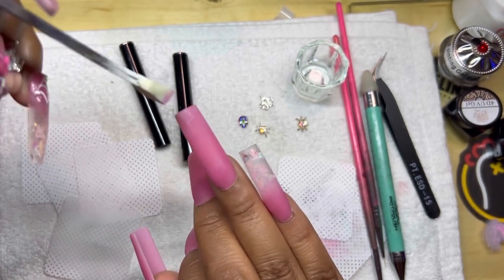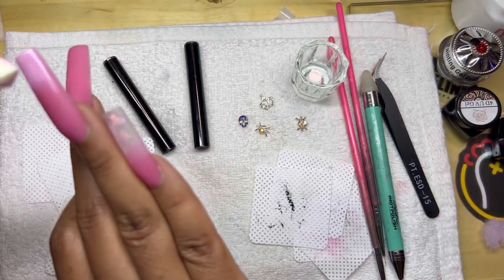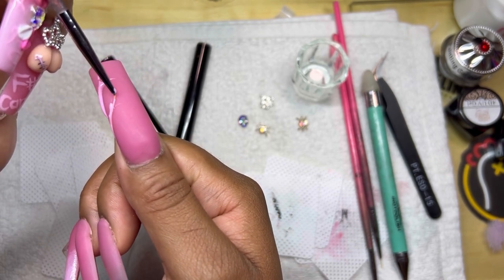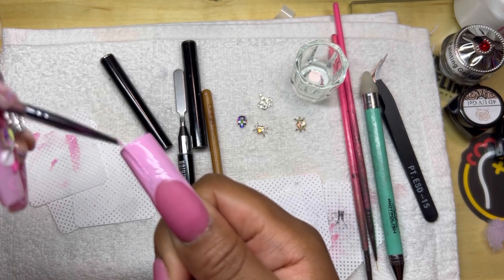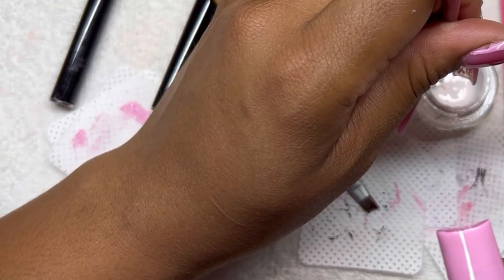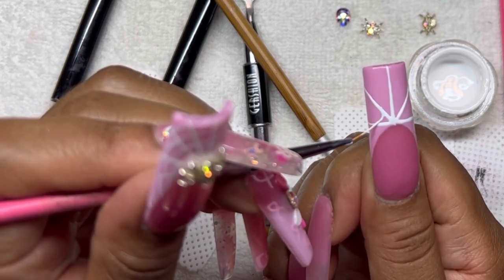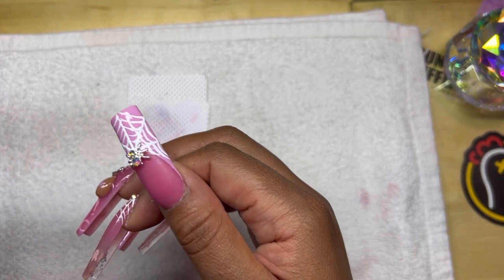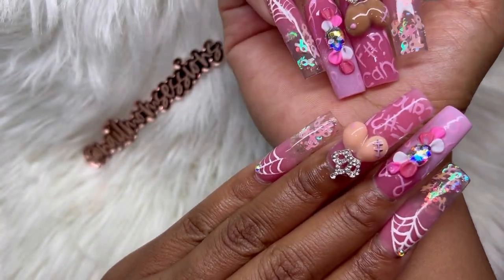PINKTOBER 3D+4D NAIL ART |BREAST CANCER AWARENESS MONTH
Hey Nail techies and Fans ITS PINKTOBER YALLLL!! Also Breast Cancer Awareness Month! I hope you enjoy this video as much I love creating this set.

PRODUCTS:
Makartt peel off base
Custom acrylic pink
Gel paints from Amazon
Stones and 4D gel on Amazon
Mia secret cake and raspberry
Young nails speed white
OXXI top coat